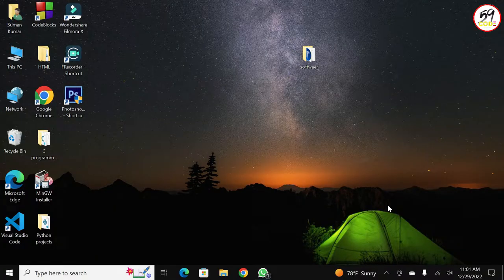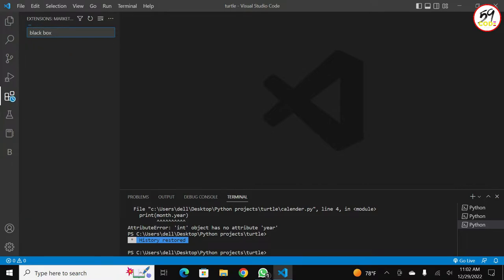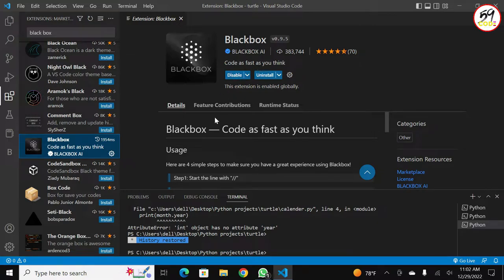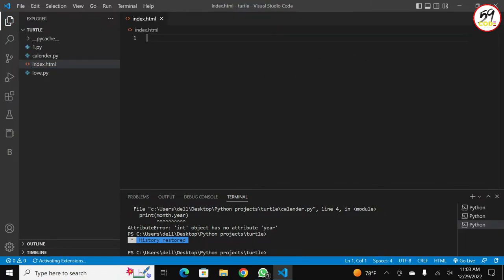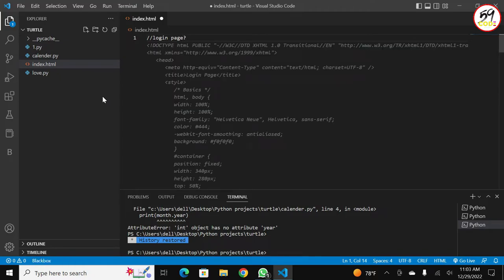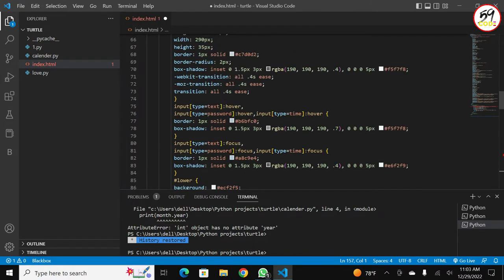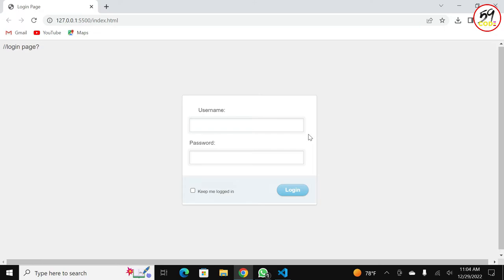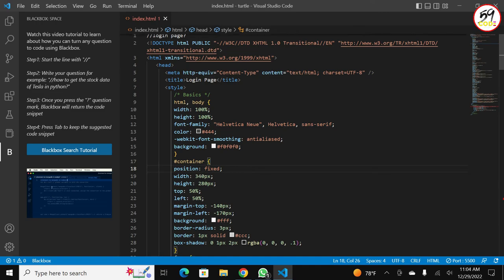How to use Black box AI in VS code !! Install and Use Step-by-step !! How to setup Black box 2023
Topic Cover_____With Timeline
1) What is Black Box AI -- 00:00 - 00:35
2) How to Download Black Box -- 00:35 - 01:17
3) How to use this blackbox ai -- 02:09 - 02:26
4) Create login page using blackbox ai -- 01:17 -  02:09

Contact In-Fo

Releted Keywords
How to use blackbox ai
How to use blackbox ai in vs code
use ai
ai for coder
ai tool free
blackbox ai free
blackbox extention
blackbox setup in vs code
coding in blackboc
no code in html login page